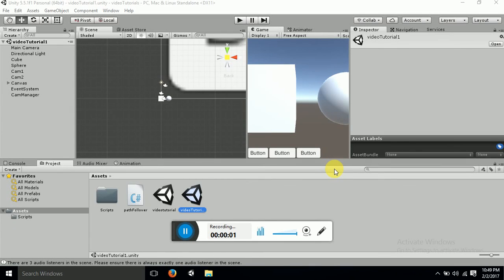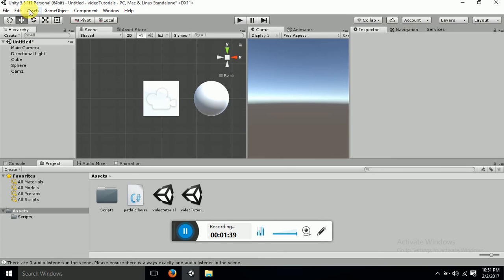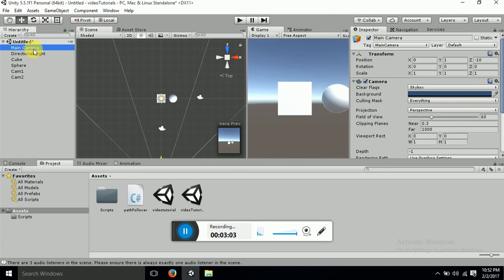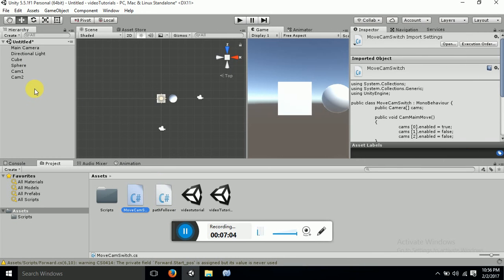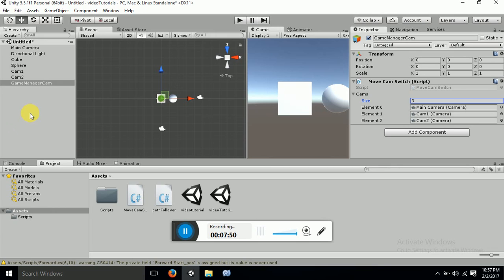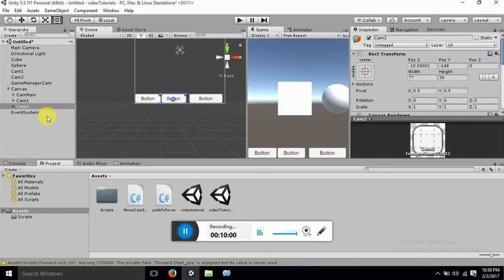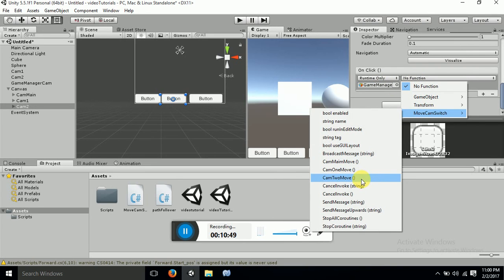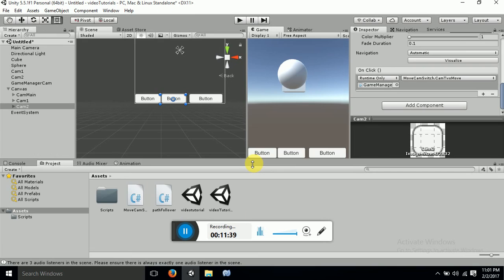switch between cameras in unity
Working as an Unity 3D developer for more than 5+ years it wasn’t easy for me to understand all the basic concept of unity as there are multiple aspects of unity with need to addressed and covered, such as creating Augmented Reality(AR) , Virtual Reality(VR) and Games for multiple platforms such as Android, iOS, Blackberry, Xbox360 and many more. Though there was documentation provided by unity, still every developer, be it an iOS developer ,Android developer or hybrid developer like unity developer can’t deny that document walkthrough can only guide you to initial phase of the project but applying it on development phase is way more different then documentation. Why I am saying this?. Let’s consider that you are an Unity Developer or java developer or c# developer or C++ or swift Developer no matter what is your primary skill is we all have face error while developing app or game let it be  AR or VR. I know in today’s world YouTube provides lot’s of tutorial video through which once can learn and programming language but, getting exactly what you are looking for is still a challange, finding a needle in a haystack and that’s why I have stated “unity dev tutorial”.

In unity dev tutorial I have created videos which I felt that it would have been helpful for me if I would have known these topics earlier. Here would like to tell name of certain topics which literally made me cry and those topics are :  Unity and google forms, Camera pan, zoom , move, Character modelling in unity, Quiz game, shader graph glow effect ,Shooting Tutorial,Real Time Reflection.hence, I thought to start my YouTube carrier by making videos on these topics.

So, if you are a Unity developer and wan’t to start your carrier in developing games or AR/VR then you have come to right place. Unity dev tutorial will give you all short of knowledge which is require to start your carrier as unity developer by clearing all doubts and basics.